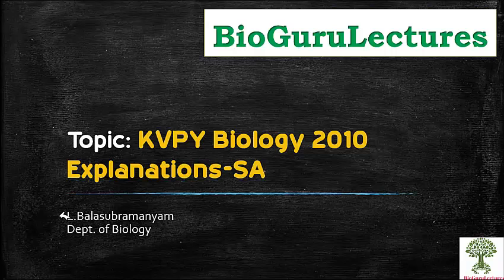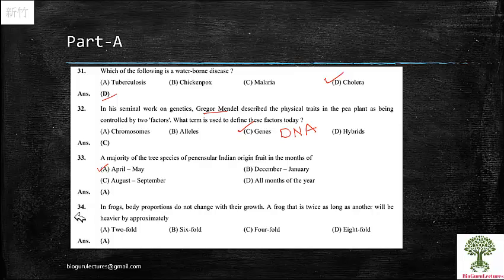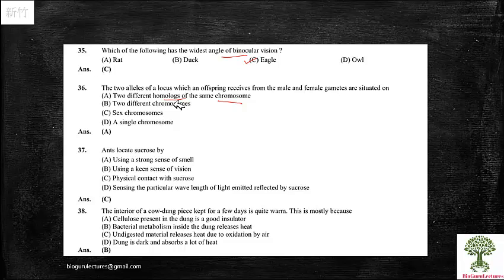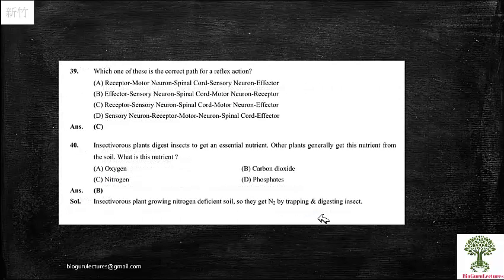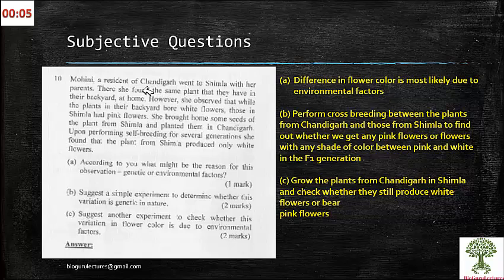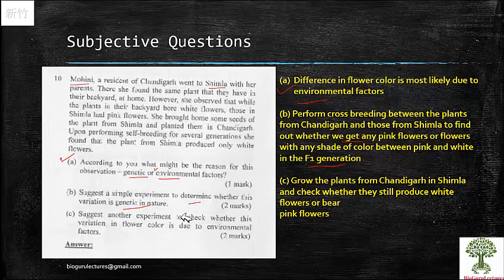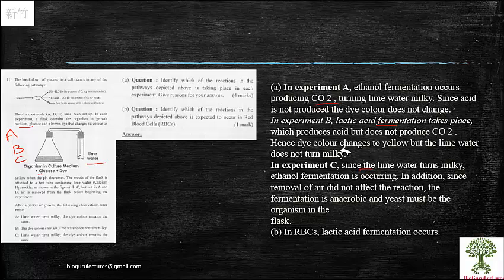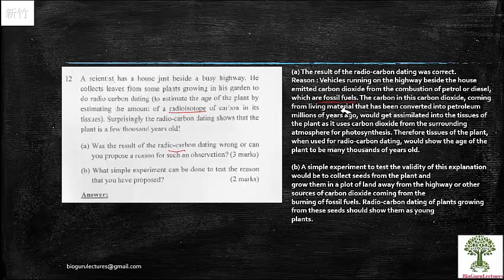BioGuruLectures 2010 KVPY SA Biology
KVPY SA BIOLOGY